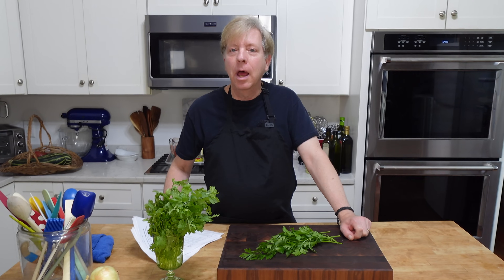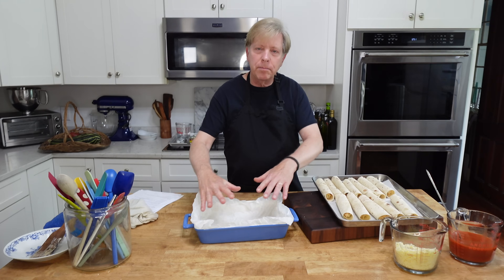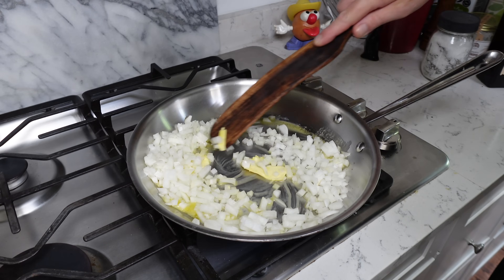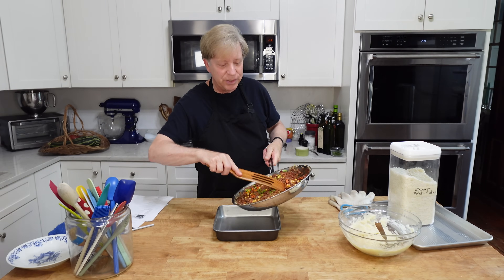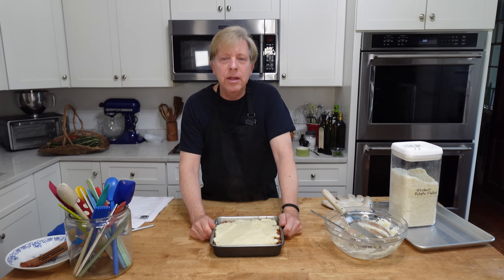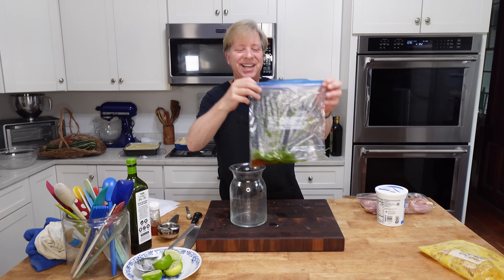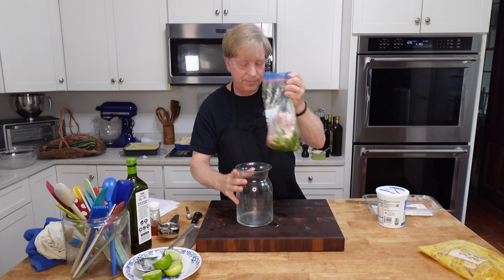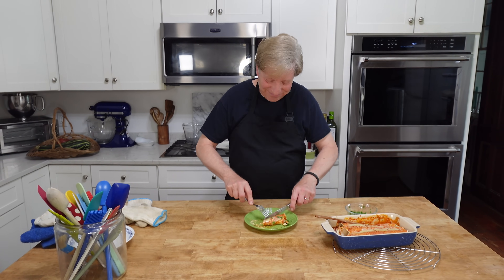Five EASY Freezer Meals for the Win!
Hello, friends! I think you will enjoy these convenient (and delicious!) meals. Printable recipes are linked below!

My Kitchen Gear:
*Oven Gloves
*Kitchen Tweezers
*Pain de Mie ("Pullman") Pan
*Mini Cocottes
*Food Processor
*Digital Scale
*Bench Scraper
*French Rolling Pin
*Marble Board
*Pastry Cloth
*Spurtles (wooden spoons) Set
*KitchenAid 'Artisan' Mixer
*Measuring Spoons (fit spice jars)
*Wooden Serving Tray
*Empress Tea Strainers (set of 4)
*Floral Tablecloth